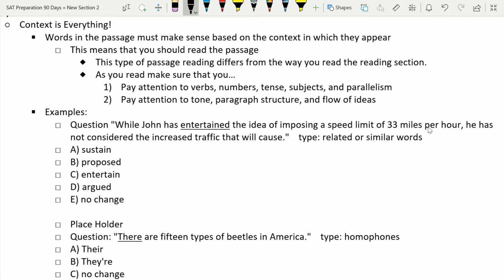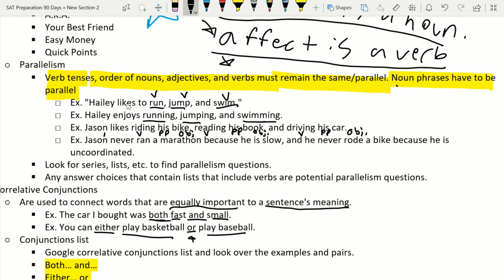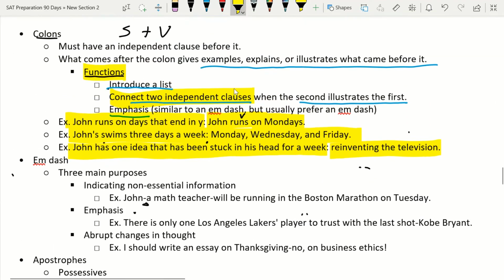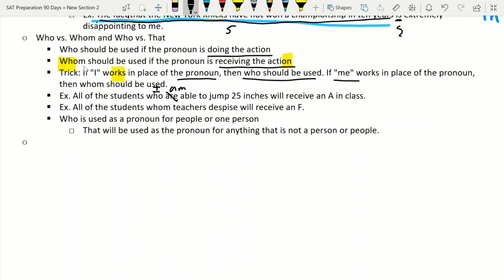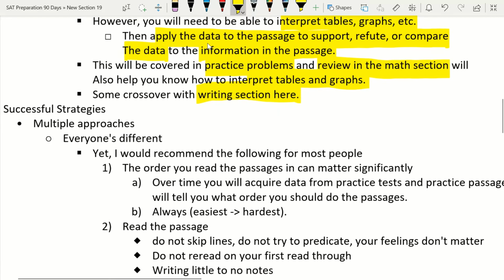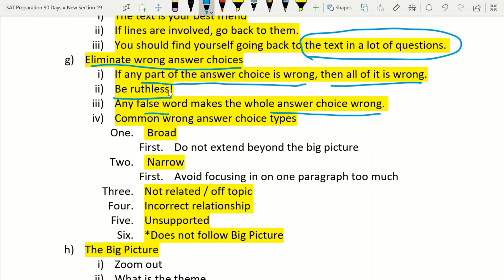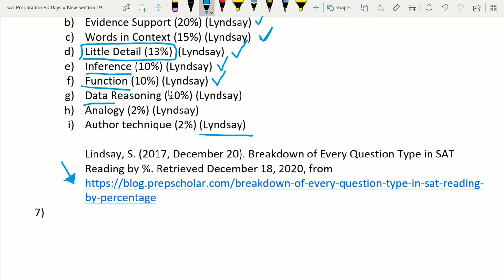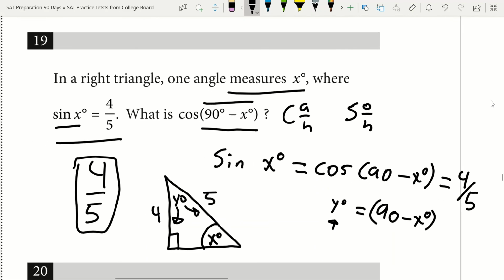Day 2 of 14 SAT Prep Lessons! By a 1590 SAT Scorer! SAT Writing Rules, Reading Strategies, and Math!